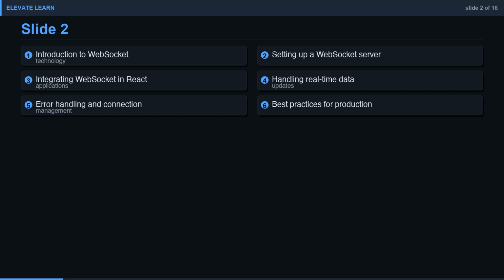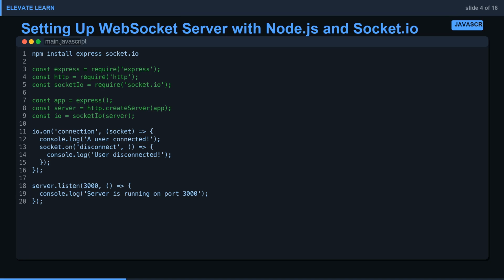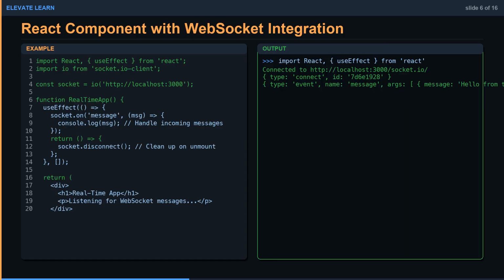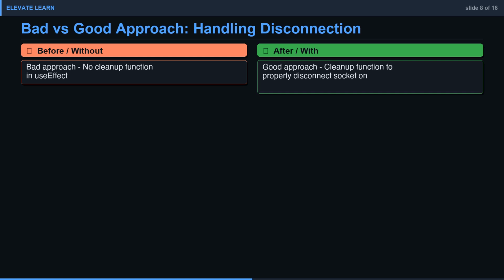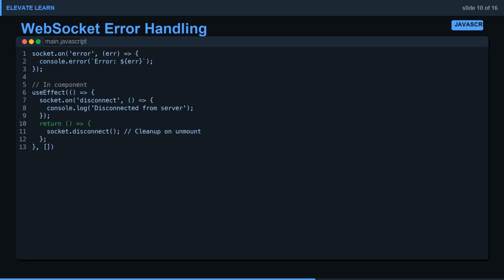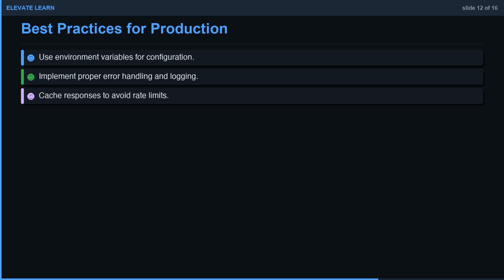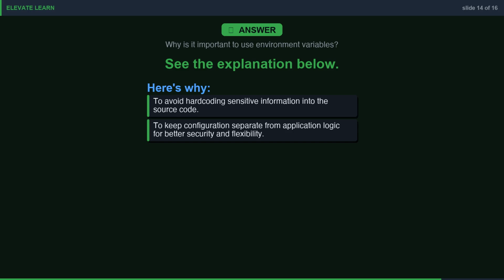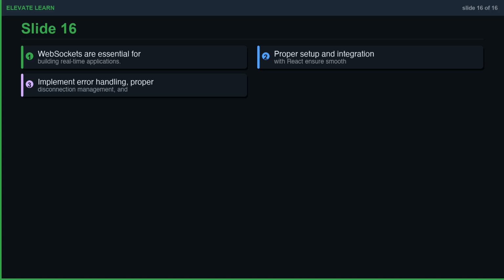Building Real-Time React Apps with WebSockets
Learn how to build real-time applications using React and WebSocket technology. Discover key concepts, best practices, and practical examples.